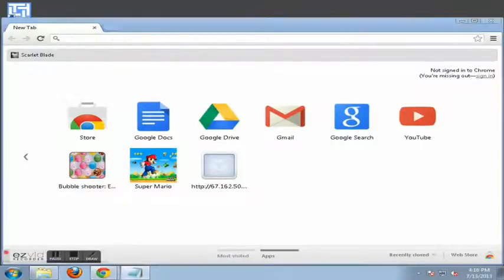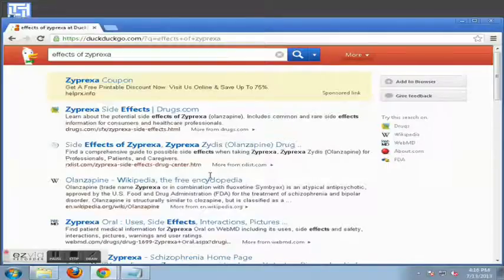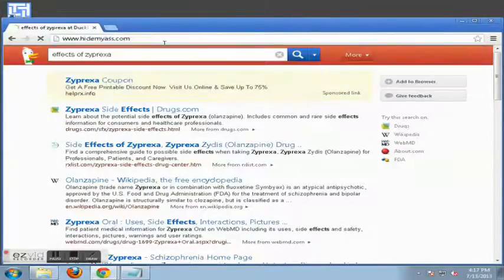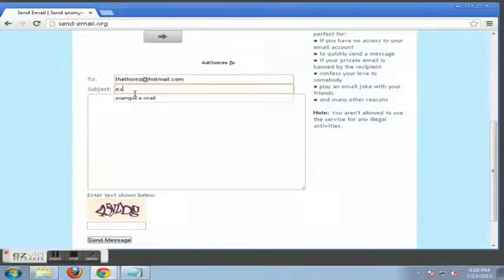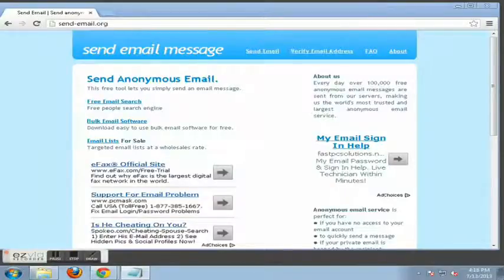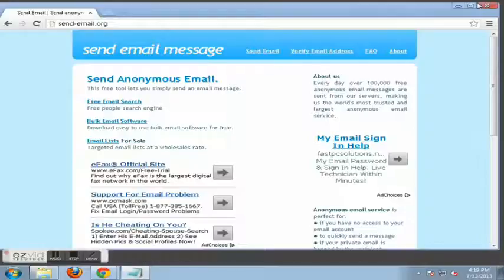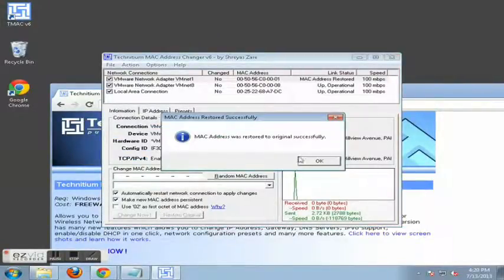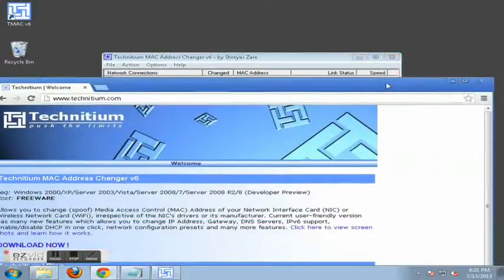🐱‍💻 NSA Detection - Protect your Privacy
Whether or not you agree with what Edward Snowden did does not matter. The law is the law. You and I have rights. You have the legal right to your privacy. You have the legal right not to be wiretapped and monitored without a warrant. All information provided is perfectly legal and is public knowledge. All of the contents talked about in this video goes over what a 1st semester CCNA Cisco Networking student will learn. I am exercising my 1st amendment rights to teach you how to protect your 4th amendment rights. This was created for the people & I have no political agenda.

Guy Fawkes Anon Mask:

Request your NSA & FBI record under the freedom of information act!

Rules to live by online:
Do not use your real name
Do not use your ISP DNS
Do not post incriminating information
Sign out of accounts when done with site
Cover, turn, unplug or disable your webcam when it is not being used.
Same goes for any microphone device.

Use Public Wifi Access Points such as
unsecured networks, Starbucks, libraries, hospitals & schools